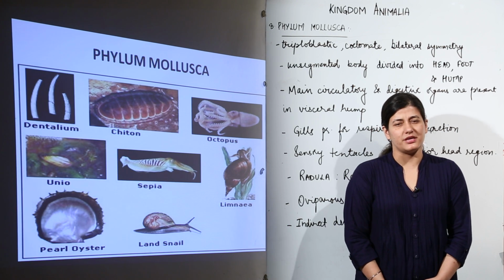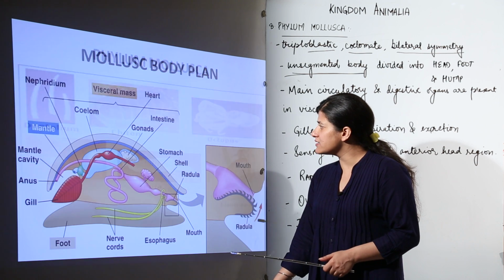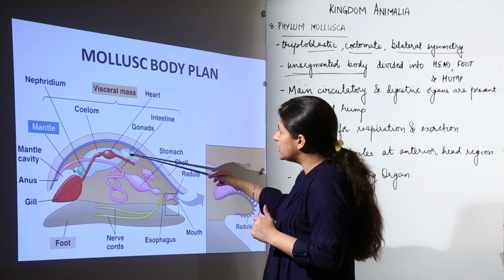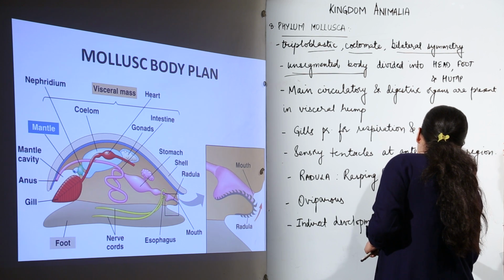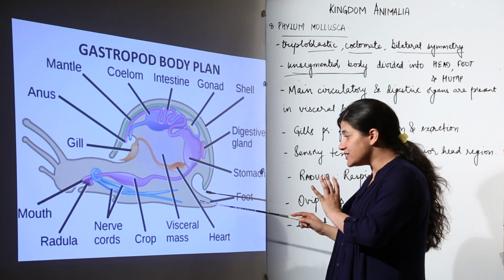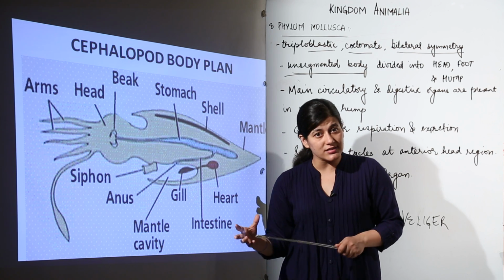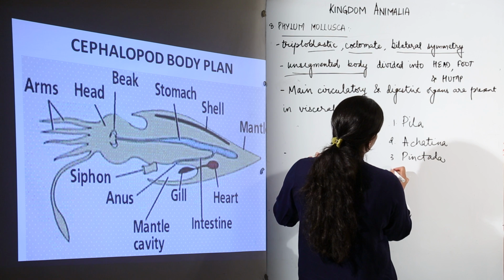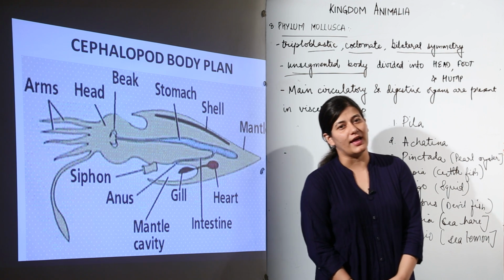MOST IMP l CBSE CLASS 11 BIO | UNIT 1 | Biological Classification | Animalia | Mollusca l L48